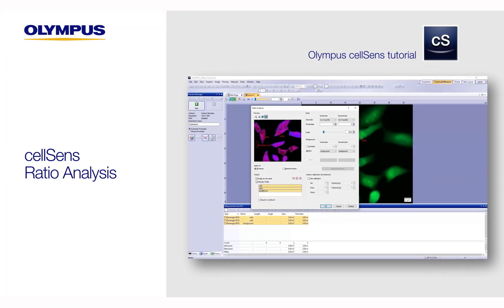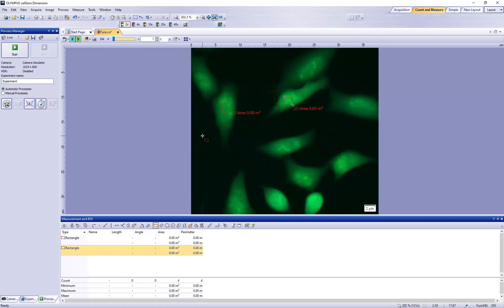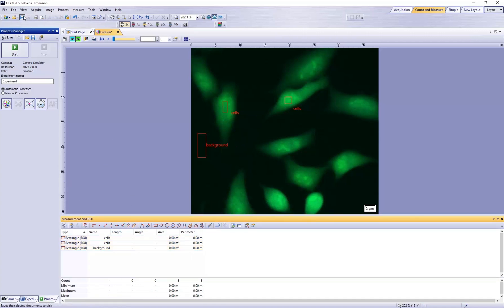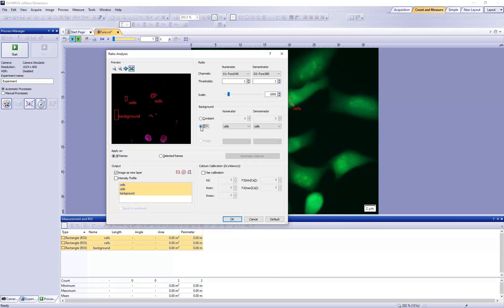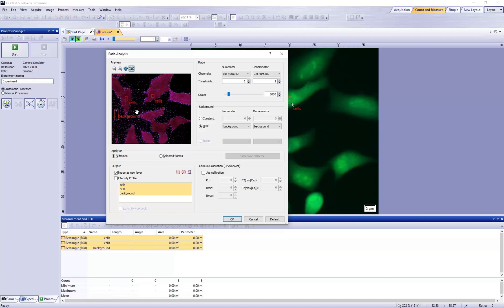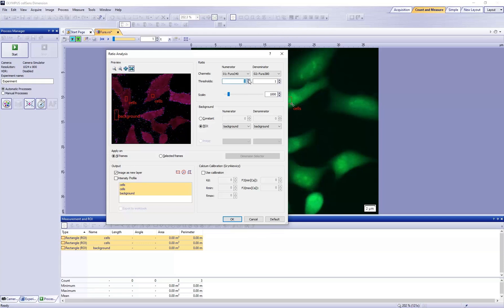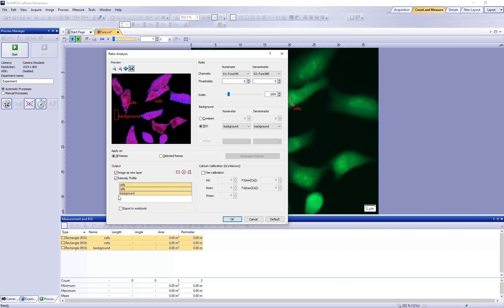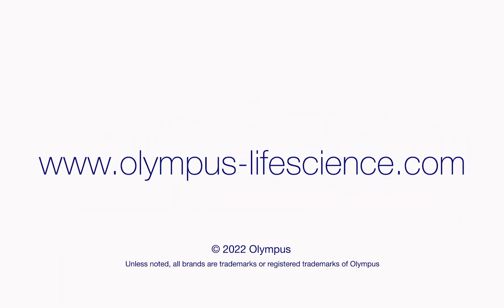cellSens™ Tutorial: Ratio Analysis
In this video, we demonstrate how to perform a ratio analysis in cellSens software to measure the concentration of calcium ions in a time lapse of a fura sample.